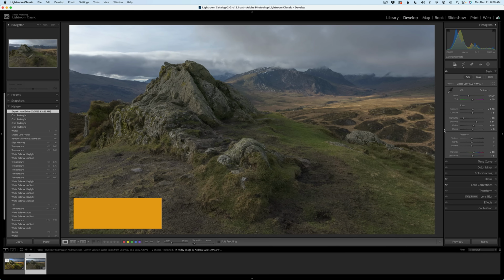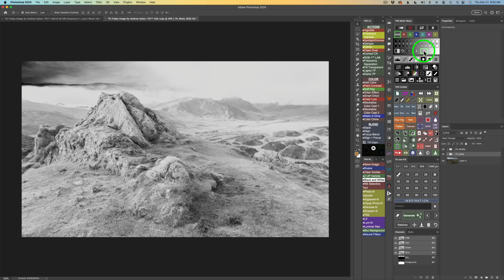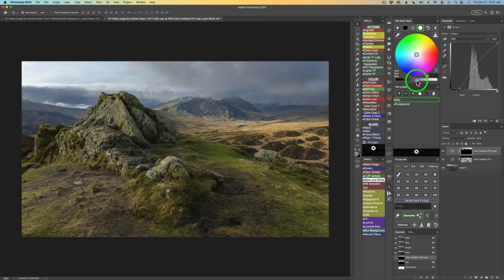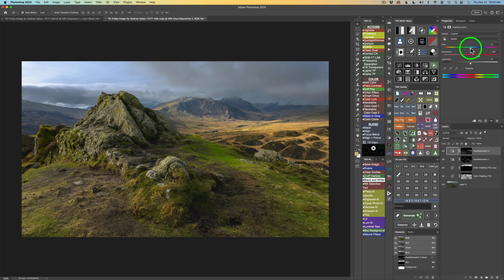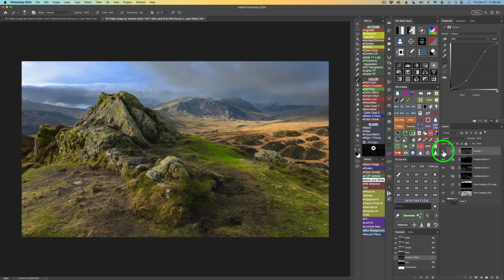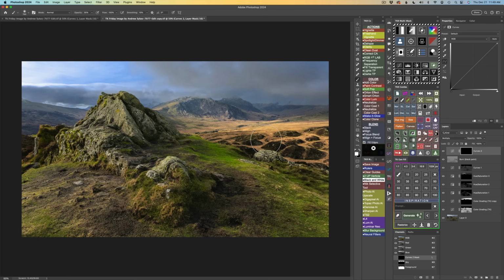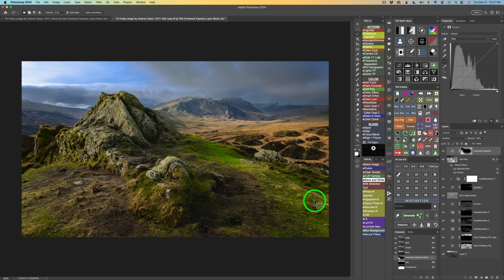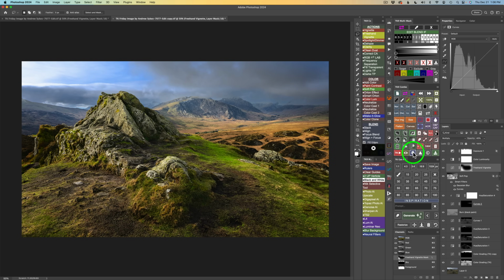TK FRIDAY (Rocky Haven) Ogwen Valley, Wales Image by Andrew Sykes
Today I will be doing a FULL EDIT of an image I've entitled Rocky Haven, Ogwen Valley, Wales by Andrew Sykes. I have provided Drop Box LINKS for the image and PDF notes so you can give this edit a try...